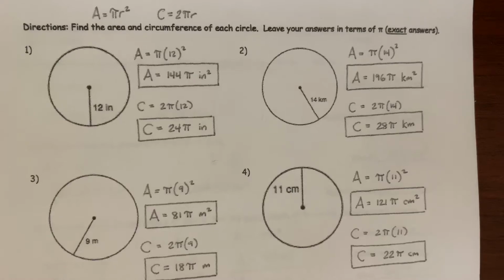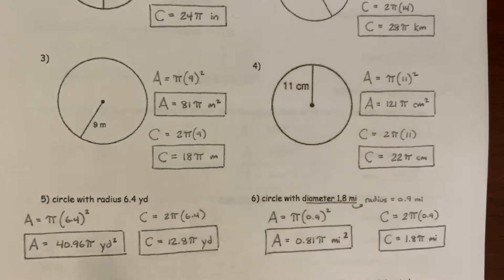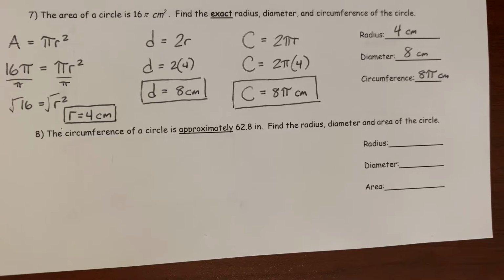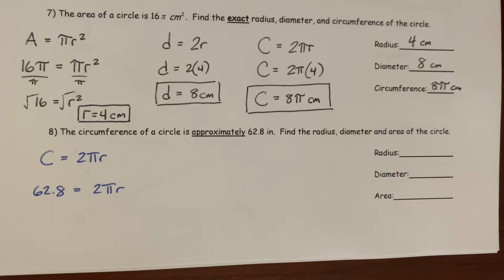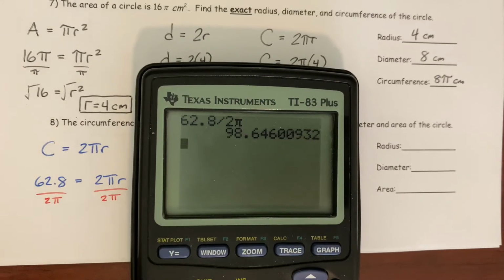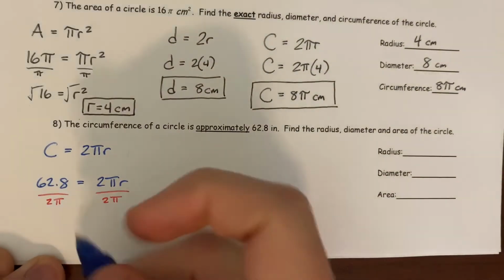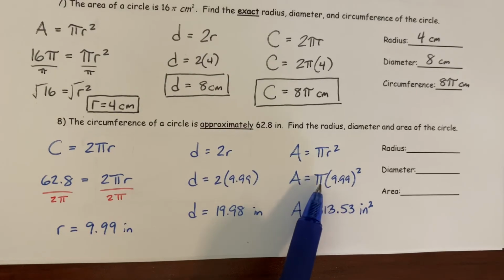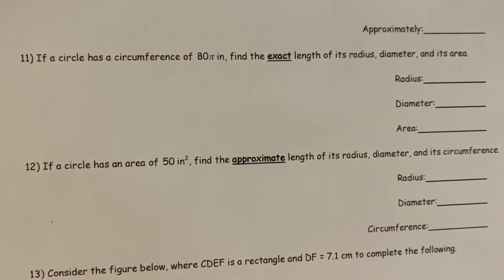Unit 7 (Circles), Lesson 1: Area and Circumference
A reintroduction to the last topic you worked on in person.